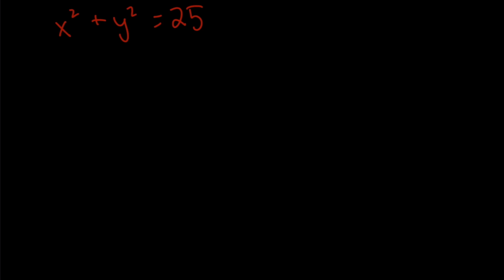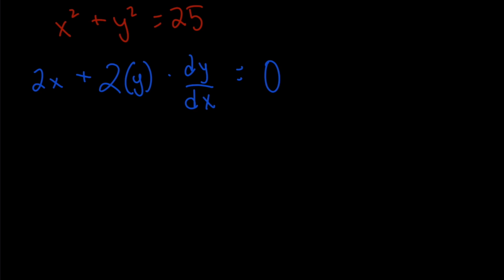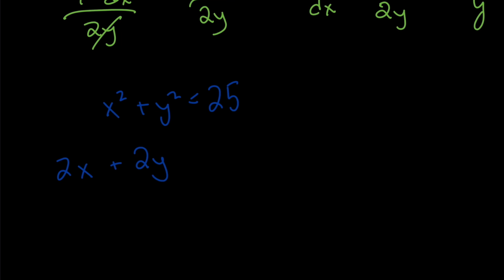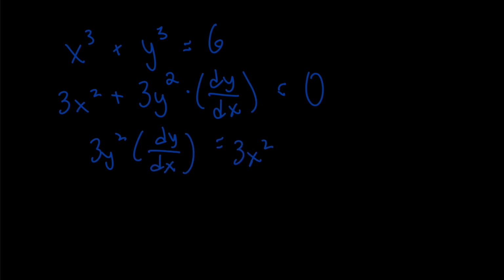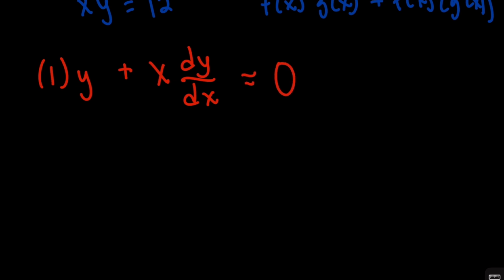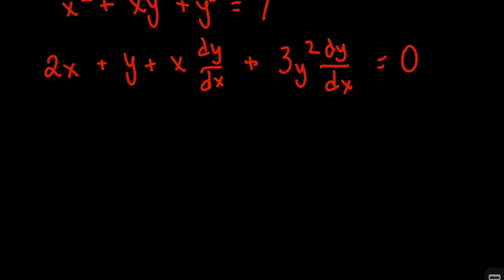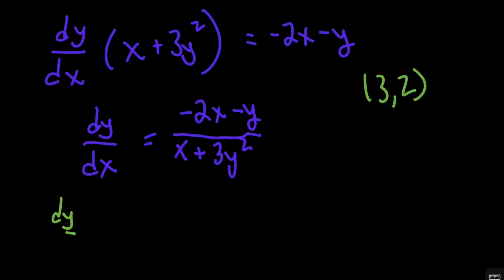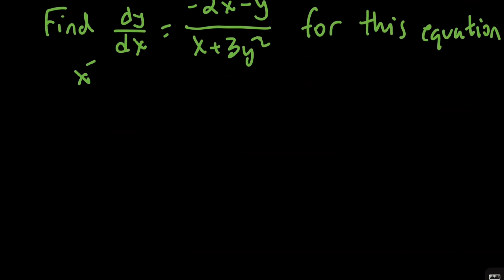The EASIEST Explanation of Implicit Differentiation | AP Calculus AB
Need help with implicit differentiation? In this video, I'll break down one of the most important AP Calculus AB topics with simple explanations, step-by-step examples, common mistakes, a challenge problem, and an AP-style FRQ example.

By the end of this lesson, you'll be able to:

✅ Differentiate equations where y is not isolated
✅ Use the Chain Rule correctly with y-terms
✅ Apply the Product Rule in implicit differentiation problems
✅ Solve for dy/dx with confidence
✅ Tackle AP Calculus AB free-response questions

Topics Covered:

Chain Rule with y-terms
Product Rule review
Solving for dy/dx
Common mistakes
Practice problems
AP FRQ-style example